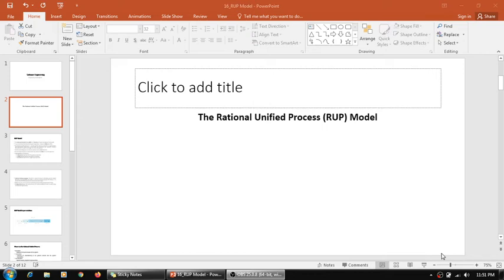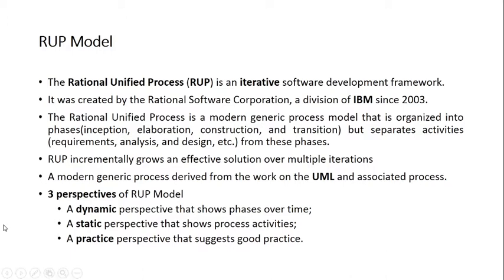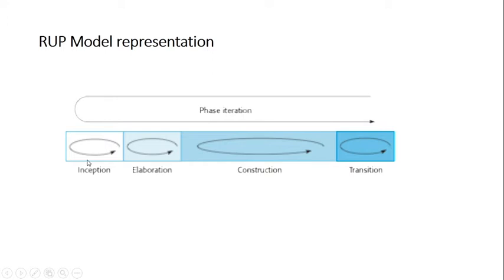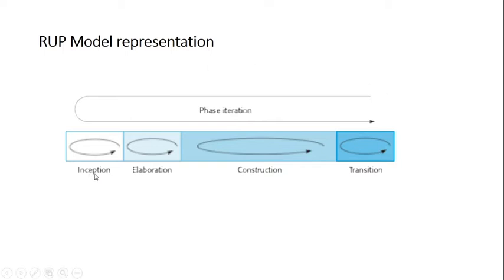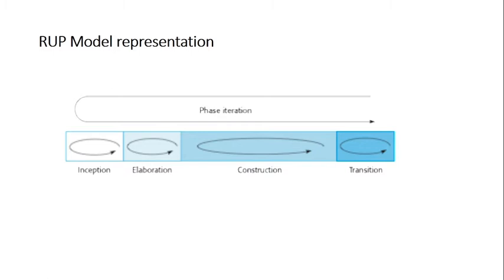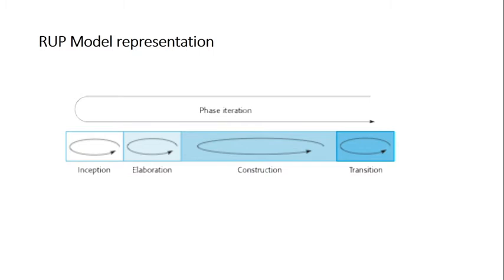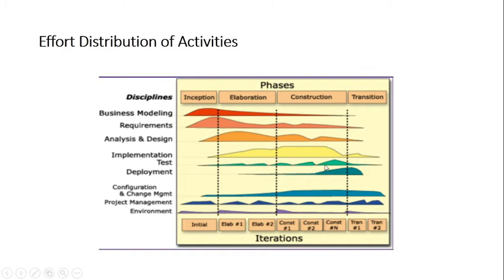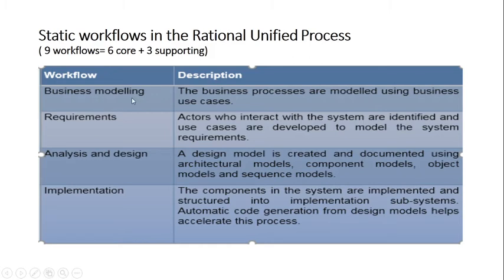16 RUP model